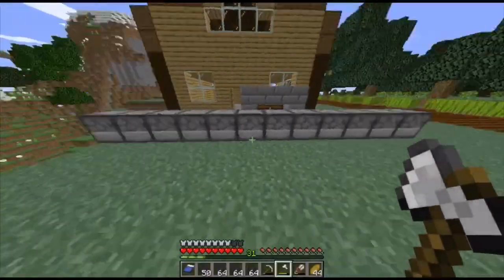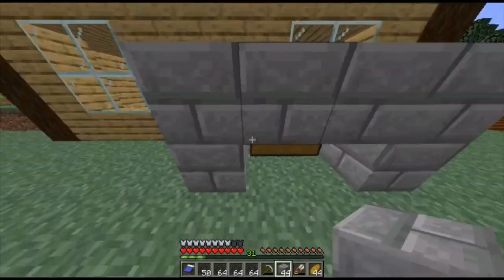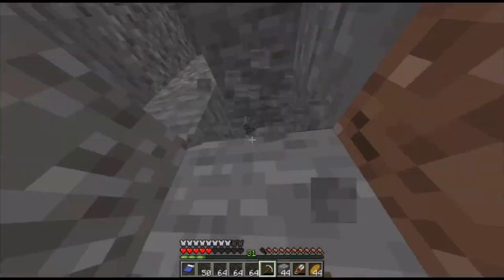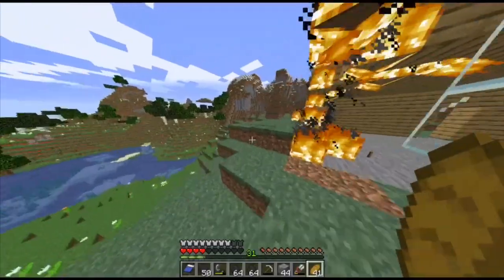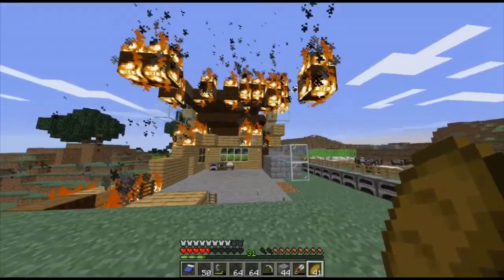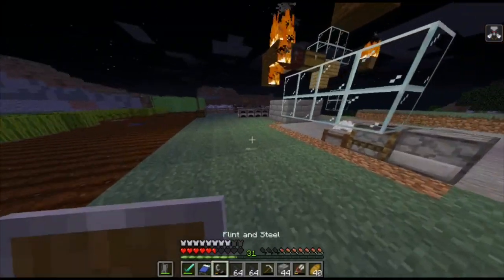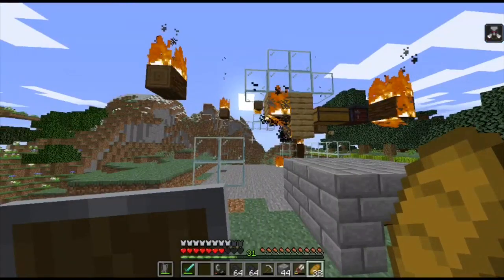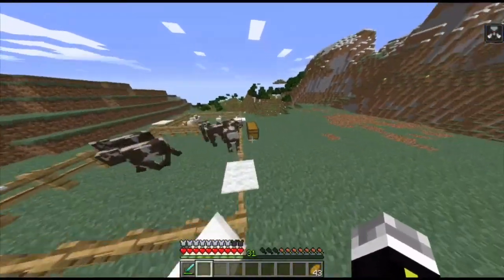Minecraft - BURNING Down My House {S1 E7}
In this video I got rid of my house by burning it down.